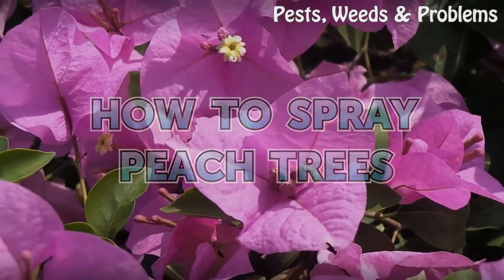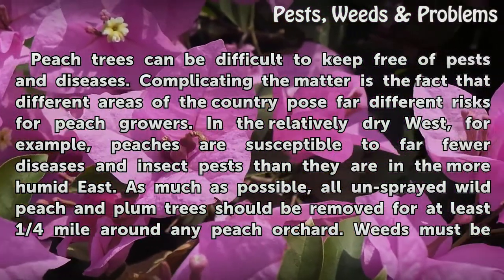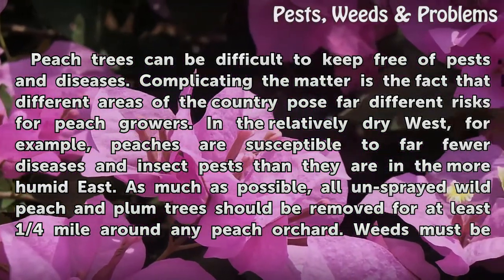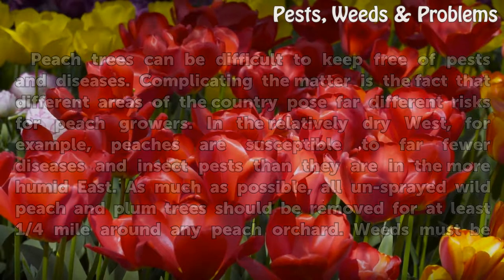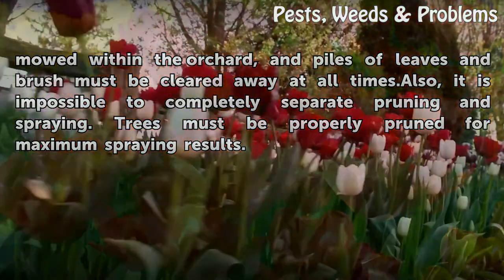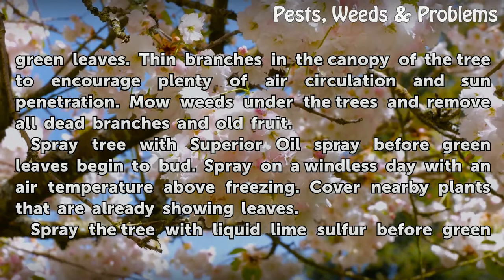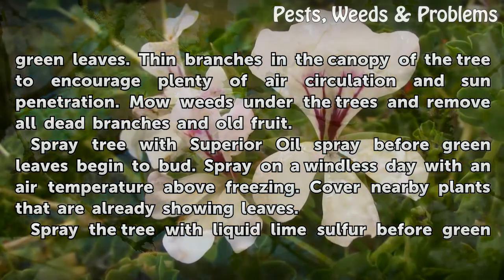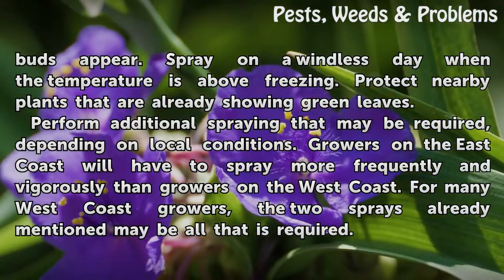How to Spray Peach Trees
How to Spray Peach Trees. Peach trees can be difficult to keep free of pests and diseases. Complicating the matter is the fact that different areas of the country pose far different risks for peach growers. In the relatively dry West, for example, peaches are susceptible to far fewer diseases and insect pests than they are in the more humid East.

Table of contents How to Spray Peach Trees
Things You'll Need 01:00
Tips & Warnings 02:22